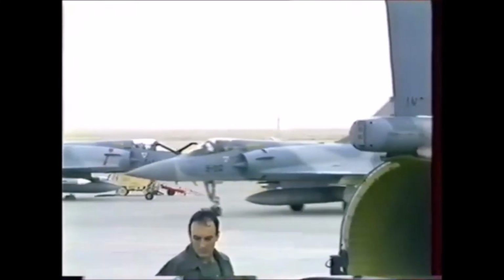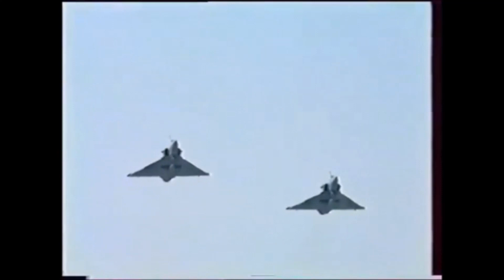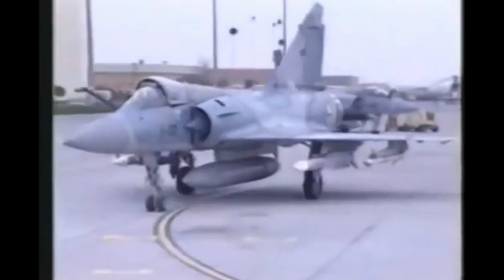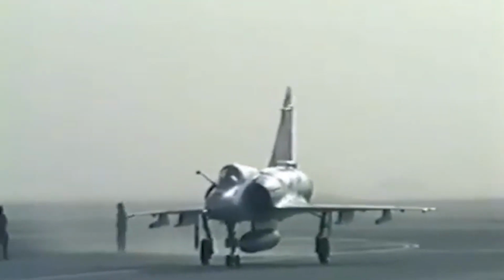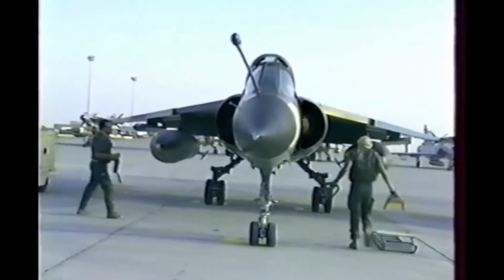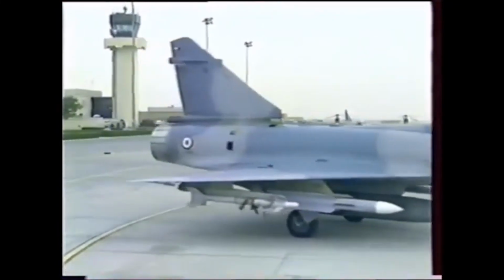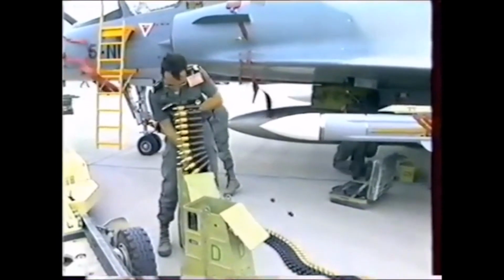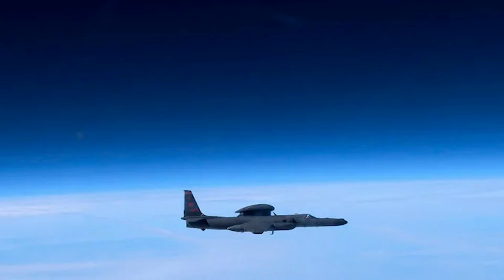Role of the Mirage 2000 in Desert Storm 1991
The Dassault Mirage 2000C RDI was sent to the Arabian Gulf in late 1990 to assist the Coalition in the build up to Operation Desert Storm. By the end of the war, Mirage 2000s had achieved a 98% availability rate with no losses.

Timestamps:
0:00 - Intro
0:37 - Background
1:10 - Gulf Outing
2:05 - Flight Ops
2:42 - Ending

Meteor - Lion and the Sun
Meteor - Hunter of Lost Souls
Background Music for Documentary